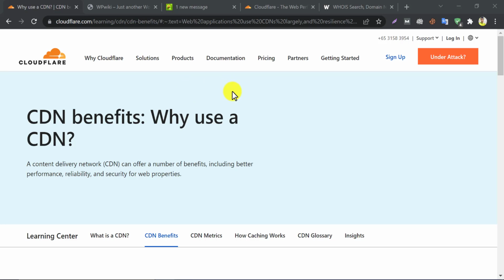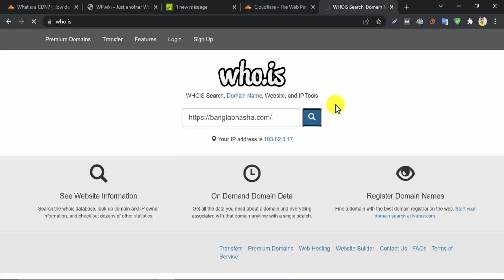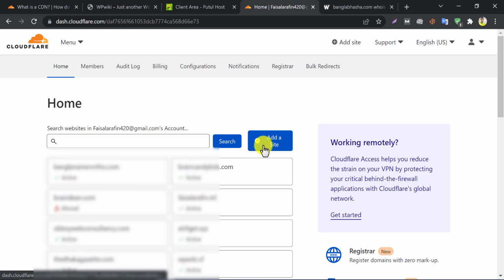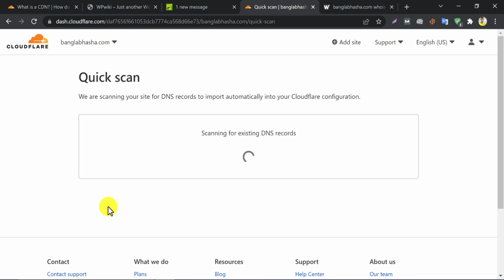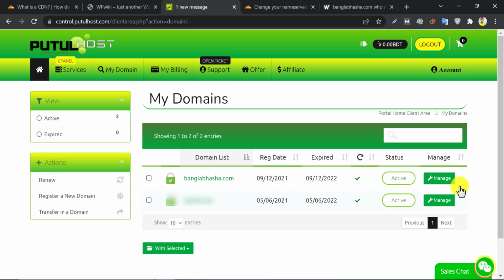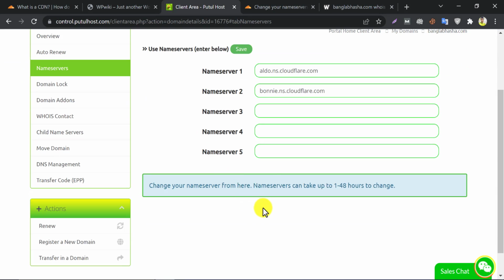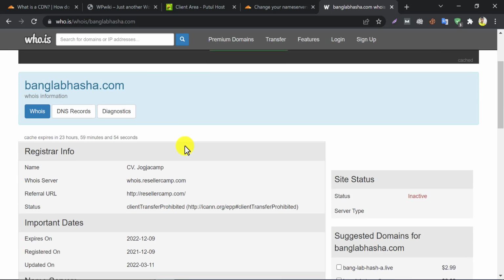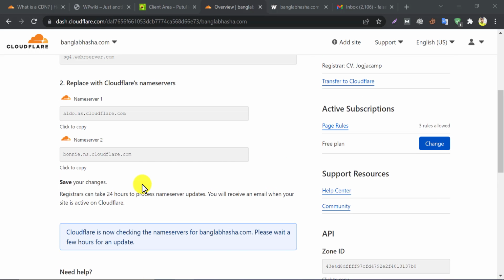How To Setup Cloudflare Free CDN In WordPress (2025 Method)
Do you want to know how to setup Cloudflare free CDN in WordPress? in this video tutorial, you will be known how to do that.

One of the top WordPress CDN providers on the market is Cloudflare. They provide a free CDN for your website as well as a suite of robust security measures for small business websites.

The problem is that many new users are unable to utilize Cloudflare because they believe it is difficult to set up.

We'll walk you through a thorough Cloudflare setup in WordPress in this video to help you speed up your website.

Cloudflare is one of the most widely used free CDN services on the internet. It's a vast, globally distributed network of servers that cache static content and provide dynamic content quickly.

Cloudflare is a cloud-based website firewall and a distributed proxy server in addition to being a CDN service. It keeps track of all incoming traffic to your website and filters out questionable activity before it reaches your server.

They have a basic plan that is free and appropriate for small business websites and blogs. They also have paid subscription plans that start at $20 per month.

(Cheapest in the planet 😱😱😱 )